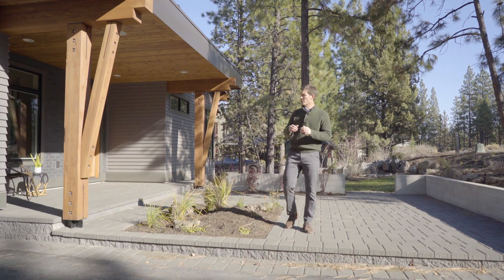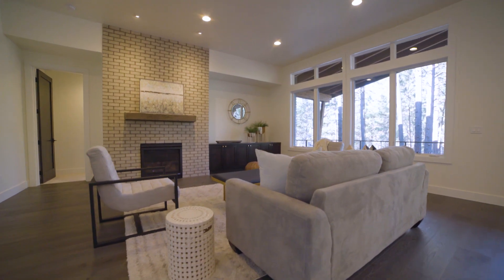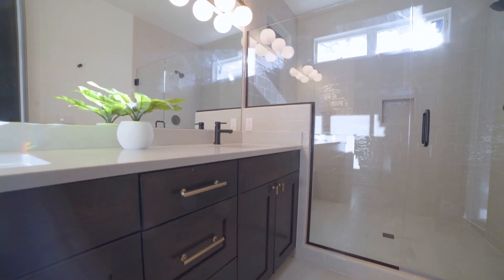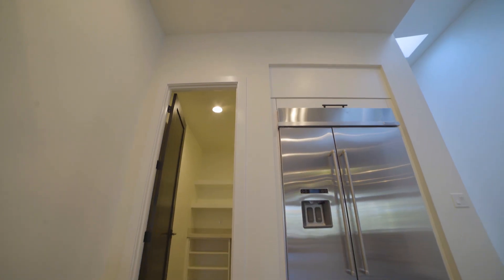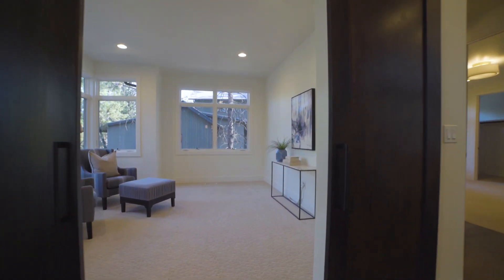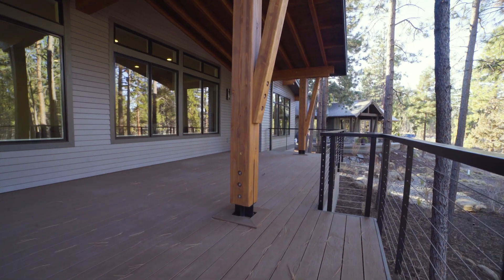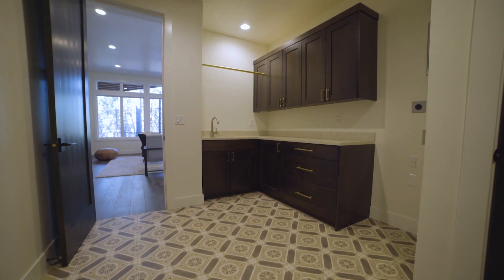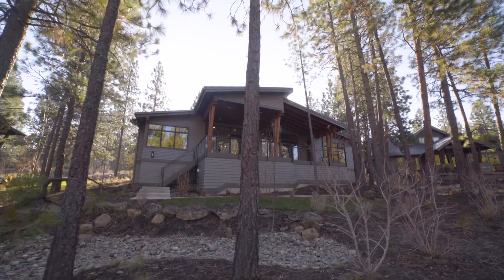Introducing 19470 Bainbridge Court - Tetherow, Bend OR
Nestled in the pines in a cul-de-sac in the exquisite Glen Neighborhood of Tetherow Golf Resort and Community, this single level Northwest Contemporary home is now newly completed! Built to high level standards with an expansive deck overlooking a wooded lot and the pinnacle of custom finishes throughout, this 3 bedroom, 3 bathroom home boasts an open floor plan, a spacious media or family room, an office/den, and includes a high-end appliance package, landscaping and a Tetherow Golf Membership. Lighter colored finishes, high ceilings and many large windows and skylights provide a bright and airy feel. The charming Glen neighborhood offers privacy and access to open spaces, hiking and world class mountain biking trails, a sense of community and easy access to Bend's west side. Make this gorgeous new home and community yours today.